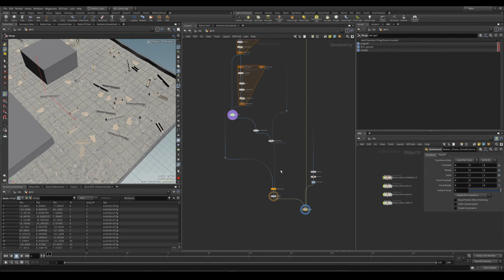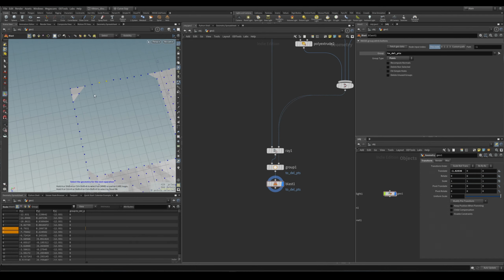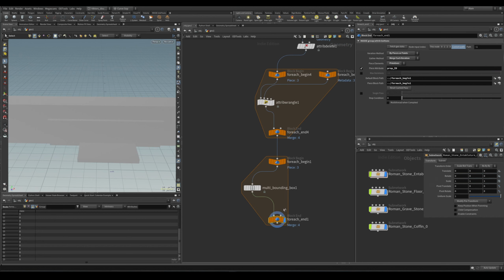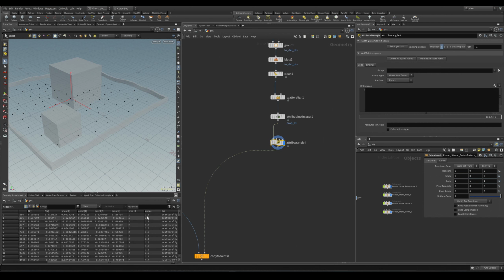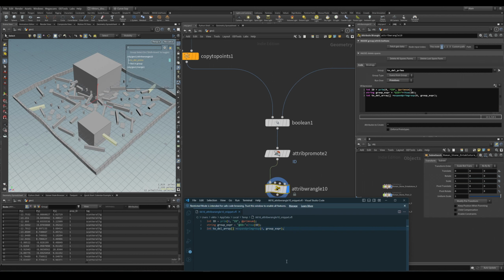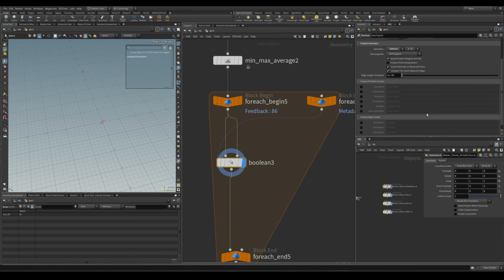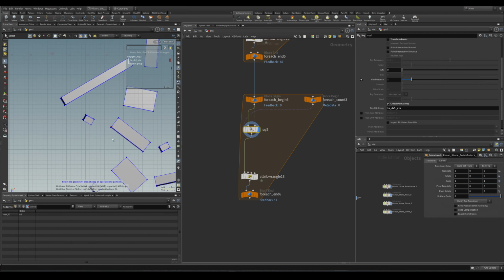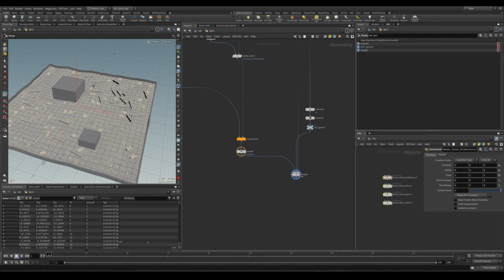Fixing intersecting geometry in Houdini tutorial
0:00 End result
0:50 Static collision geometry creation
2:35 Delete proximity points to collision geometry
6:00 copy geometry processing
12:35 scatter points
13:40 copy to points collision geometry
16:52 Detecting collisions with static geometry
24:50 detecting collisions with copy-to-points geometry
31:17 Proximity collisions detection
36:09 Instancing real geometry
38:48 Add switch for proximity geometry detection
39:34 End of the tutorial